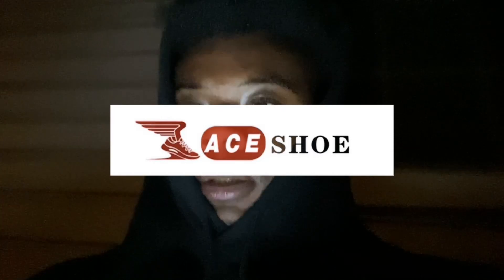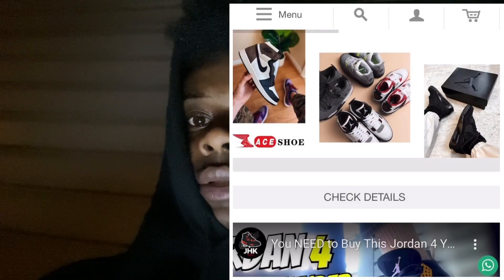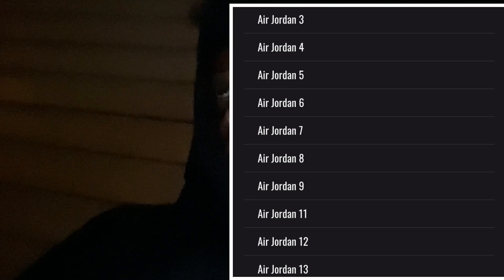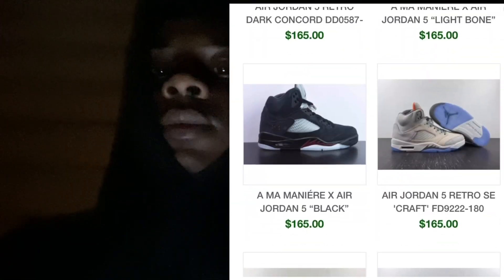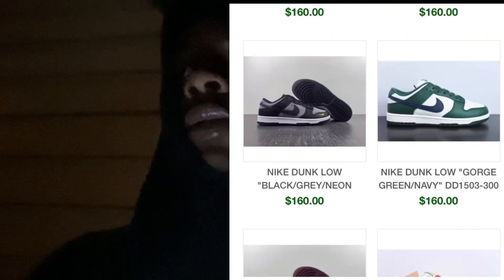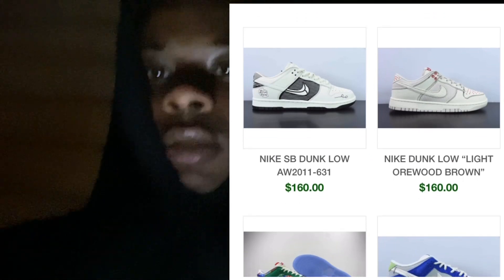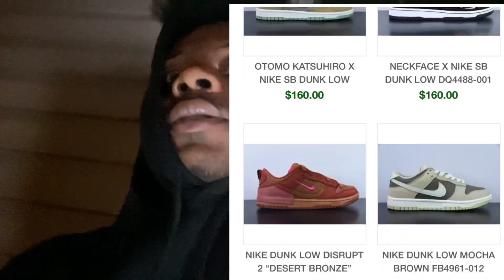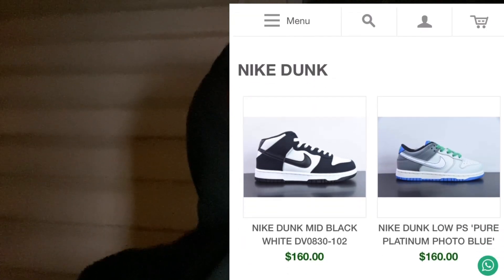Go Shop At Aceshoe.ru now ! You guys Great Website ! (Must watch)